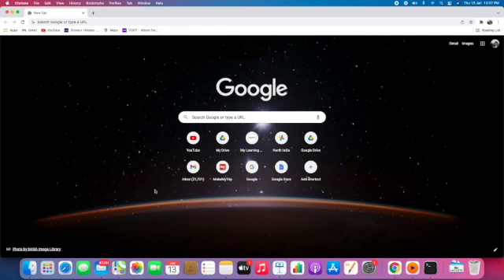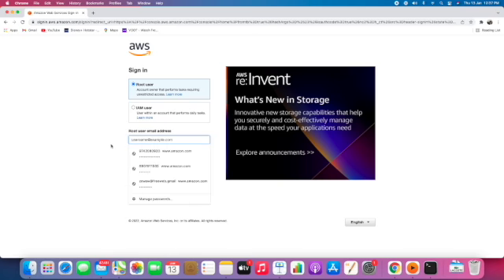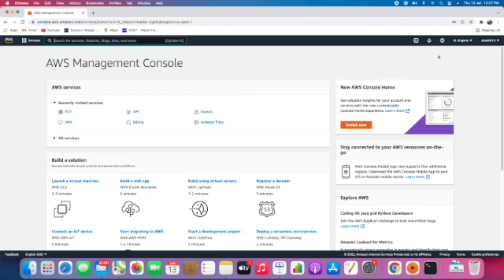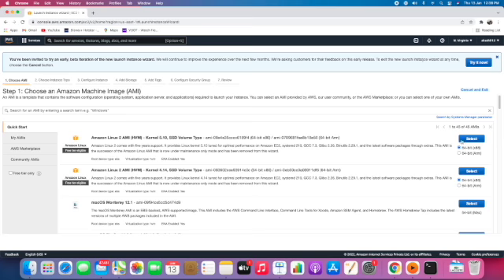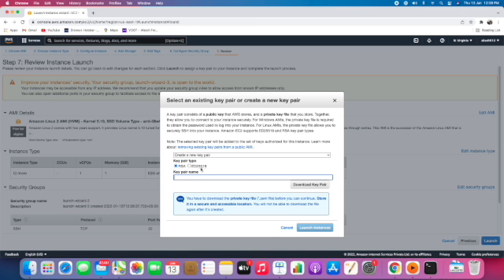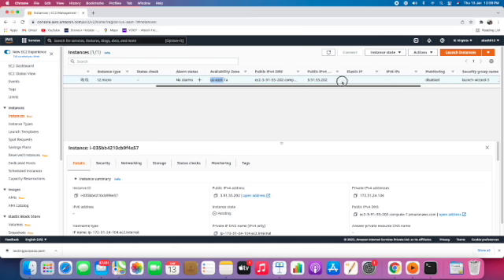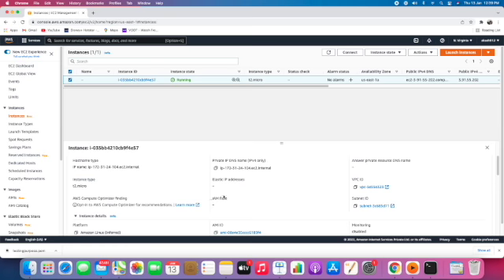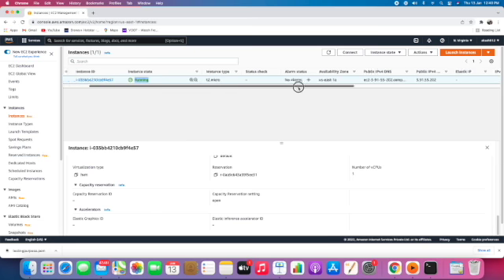How to create your first EC2 Instance in AwS - Tutorial - 2022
Hello everyone
In this video we will see how we can create an EC2 Instance in AwS.